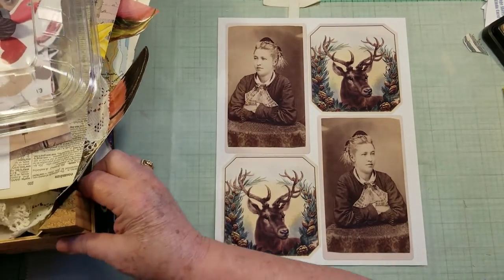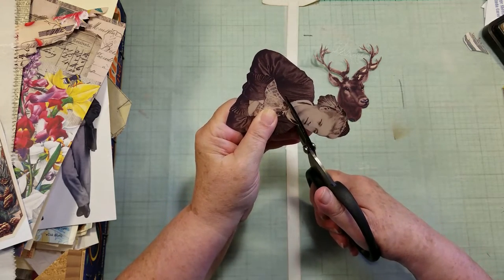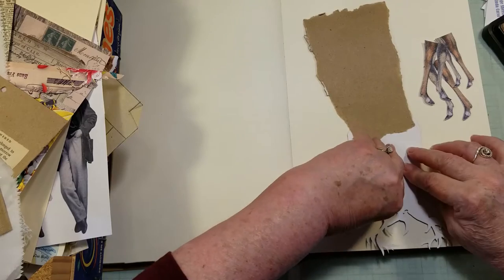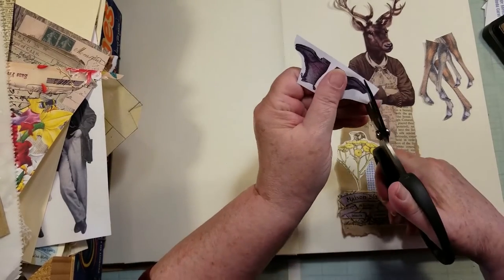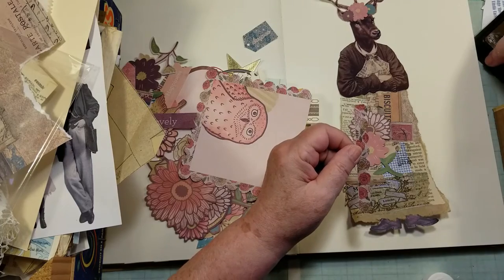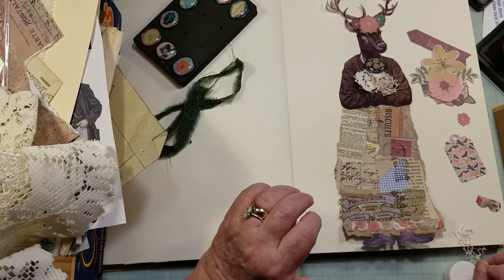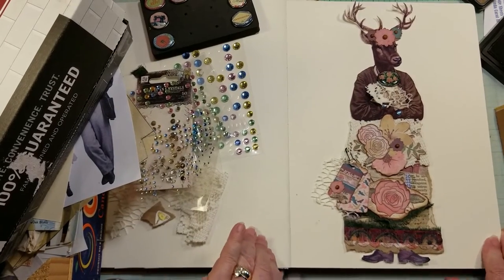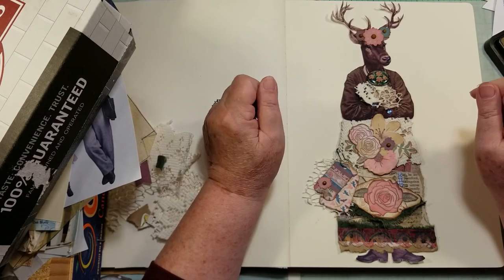How to Make Paper Dolls from Scraps and Bits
All of a sudden a lot of videos were showing on youtube about paper dolls from scraps and something called fodderchallenge. The first video I watched was by @luiseheinzl. I love Luise's style and journals! She suggested another link to @bollenhutart. The video is in German, but I enjoyed watching her process.
A bit more research took me to the challenge by Willa Wanders (Wendy Solganik). There is a FREE mixed media online workshop with NINE artists called Fodder Challenge. Megan Whisner Quinlan is the first artist on the challenge and creates the paper dolls! FUN!   It is accessible until August 7, 2021, but you have to register:
So, giving the paper doll challenge my own wonky twist, I created "Dearie," in all of her scrappy finery. Have some fun, take out your scraps and bits (fodder), and have a play with paper dolls! I loved them when I was young, and guess what? I STILL DO!
Linda Carol Art Creative Community: FREE collage sheets, 300dpi files for you to download for this paper art mixed media techniques art journal collage!